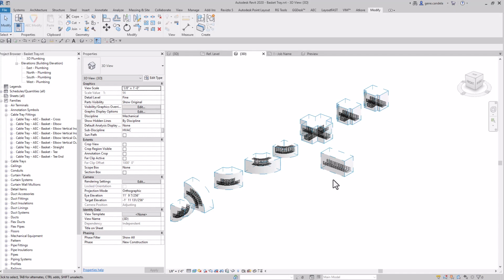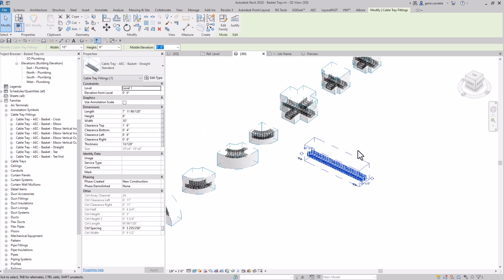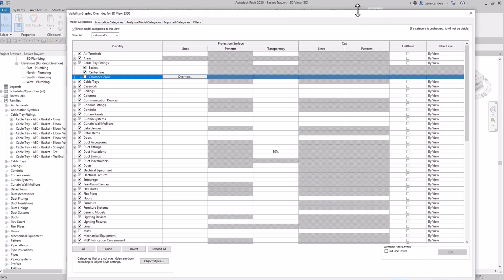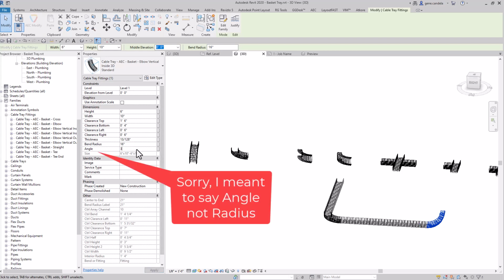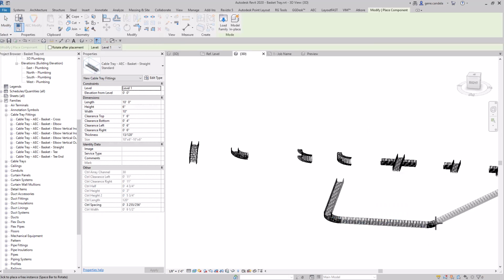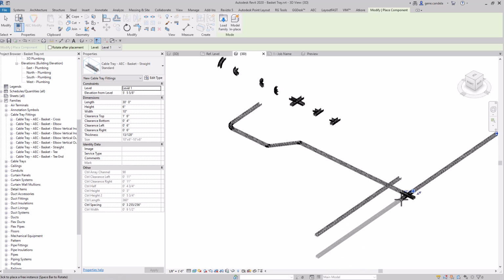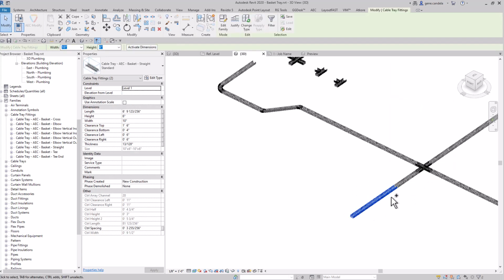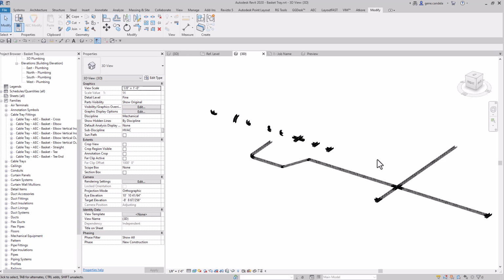Modeling Basket Cable Tray at LOD 500 Demo!!!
Modeling Basket Cable Tray at LOD 500 in Revit!!